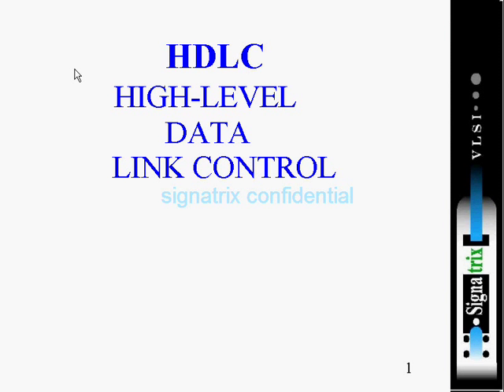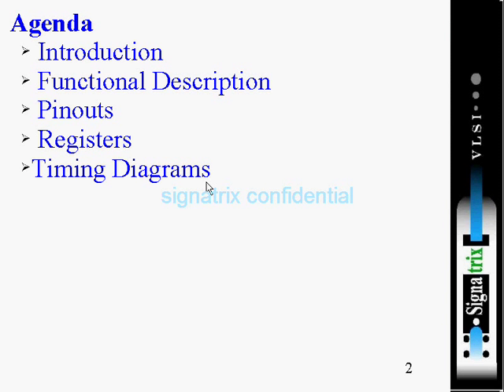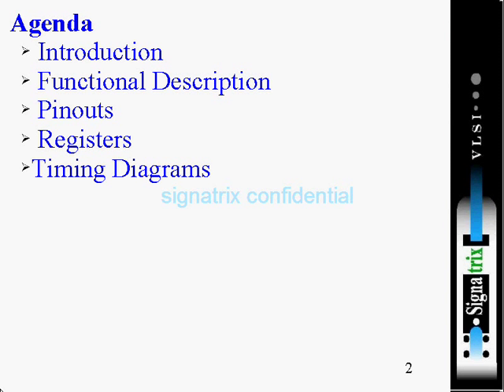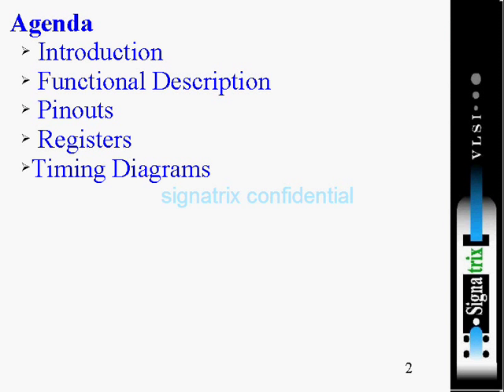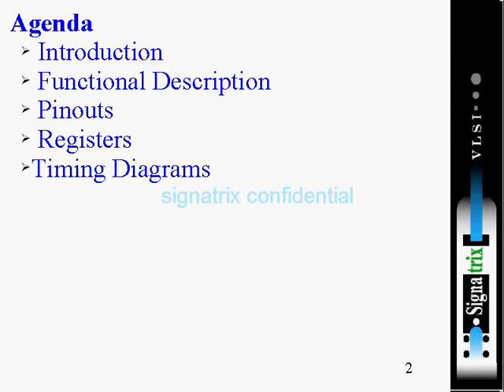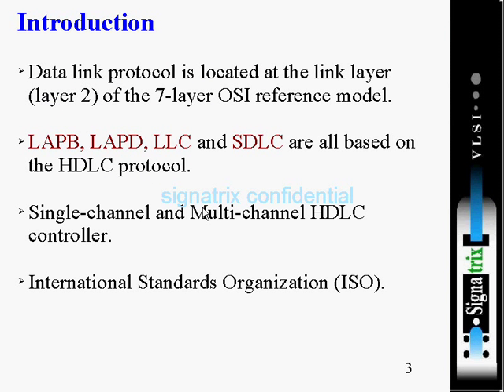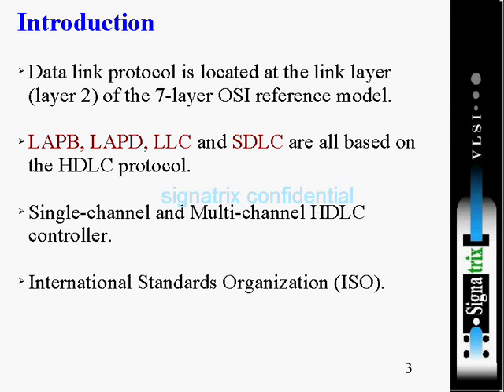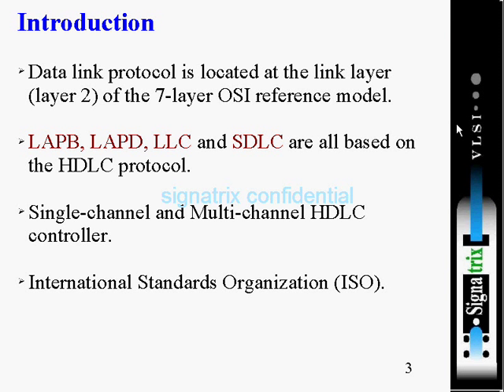HDLC 1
introduction .functional description .pin out .registers .timing diagram